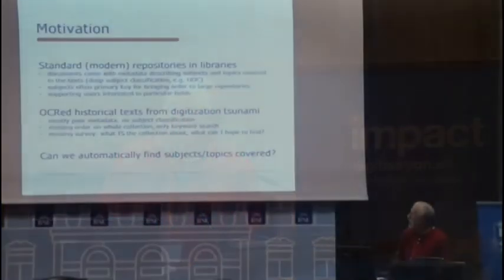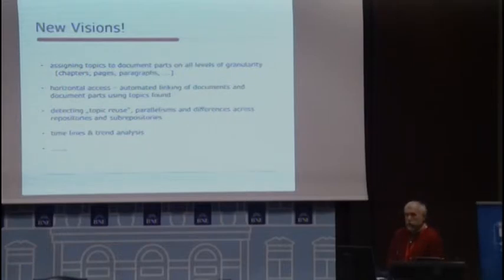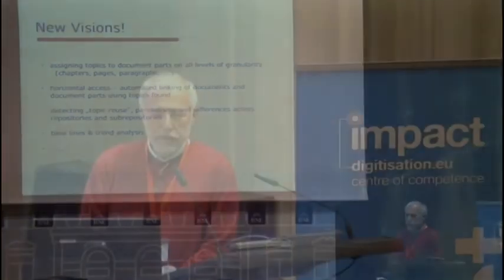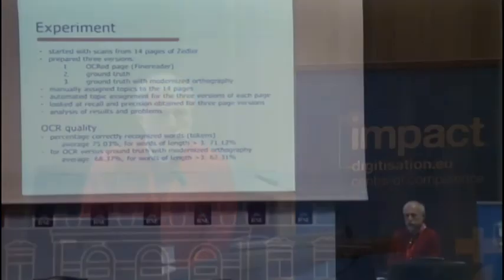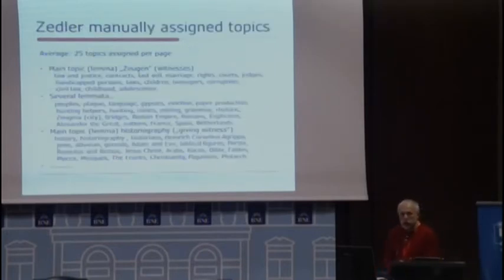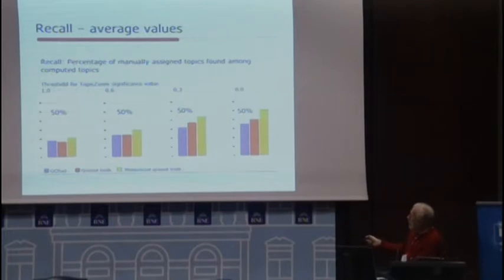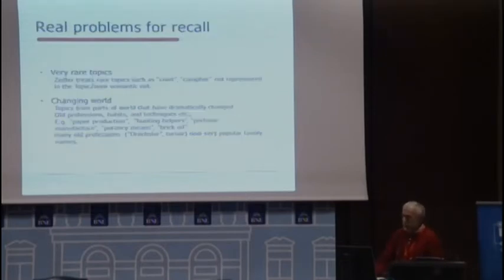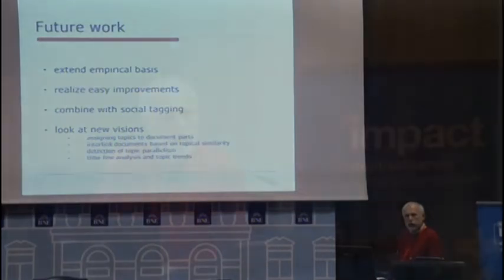Automated Assigment of Topics to OCRed Historical Texts.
Klaus Shulz, Ludwig Maximilians Universitat Munich.
Digitisation Days, 19-20 May, 2014. BNE (Madrid)